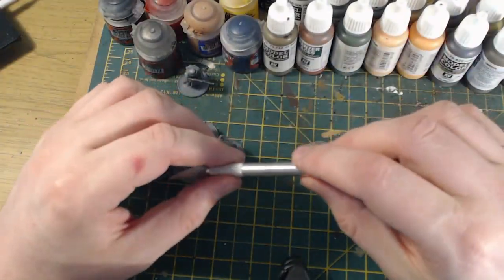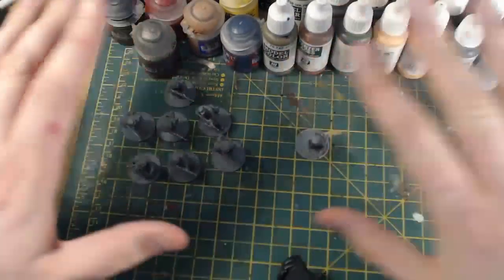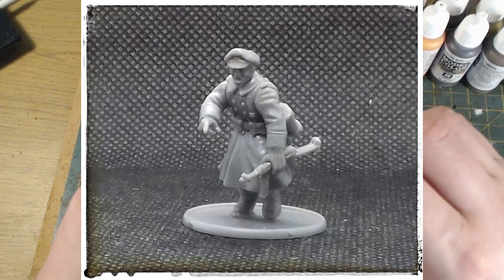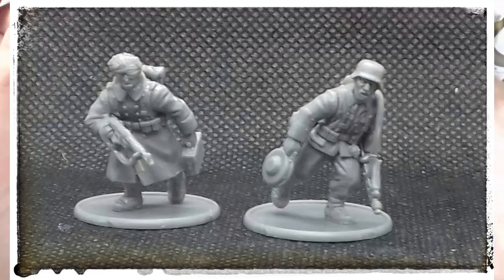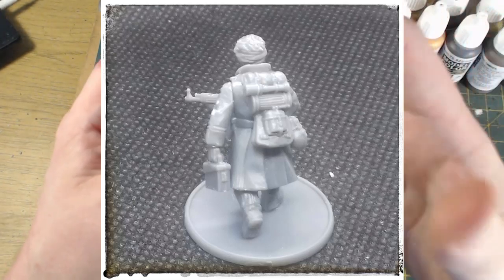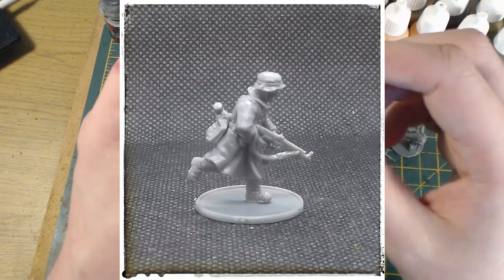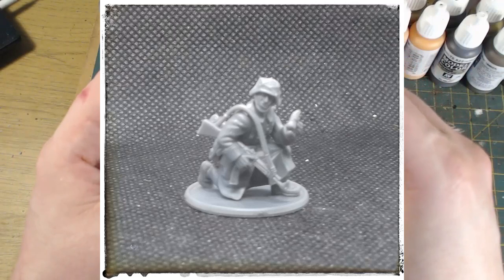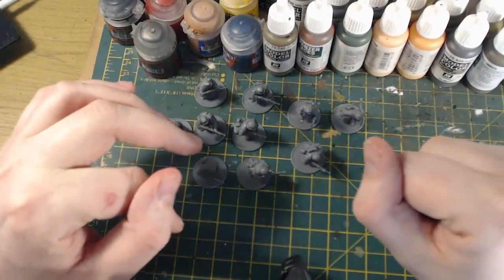Bolt Action kit bashing - Volksgrenadiers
Well I've been at the kit bashing/converting again for my late war Bolt Action German army. In this video, I talk you through the relatively simple kit bashing that I used to complete a section of Volksgrenadiers.

The bits and pieces for the conversions come from two boxes - the Winter German box and the German Grenadier box. These are both produced by Warlord Games and and are excellent for using in a whole manner of different Bolt Action kit bashing projects.

In the past, I have combined most of the plastic German kits together and have even used the USMC box too. It shows the real versatility of the plastic boxes that Warlord Games have released.

As I much prefer working with plastics rather than metals, I would much rather kit bash and convert the unit or section that I need as this gives me something unique and personal to me with no duplicated figures or poses.  It really is just a case of sitting down with what kits you have, the section that you want to build and really letting your imagination go.

I'm really happy with how these Volksgrenadiers turned out and I'm really looking forward to painting them up and getting them on the table.

If you have any questions or comments about these kit bashed Volksgrenadiers, just pop them down below and  I will certainly respond to all comments and questions.

Credits;
Intro and outro - movie loop from Movie Tools
Clash of Gods - music by Quincas Moreira
Marianas - music by Quincas Moreira